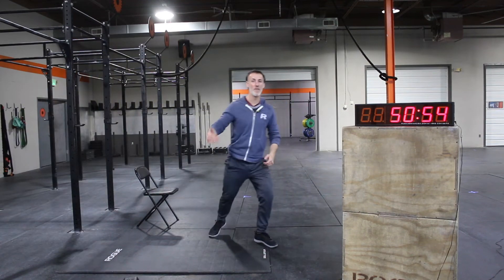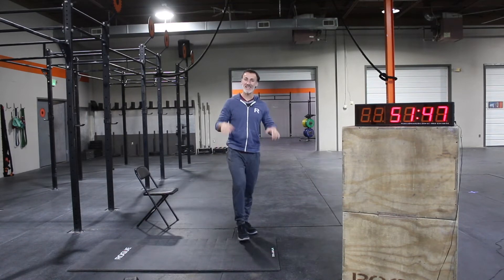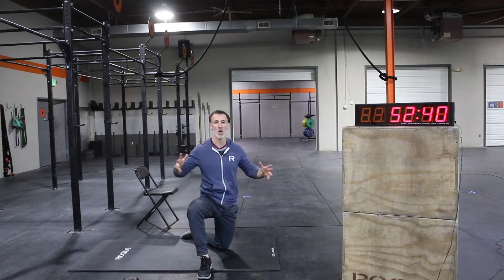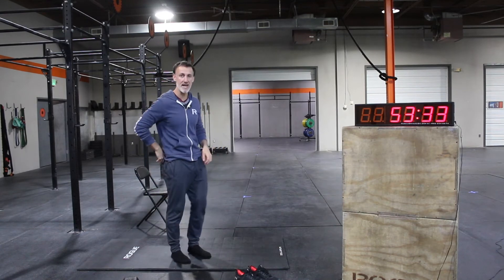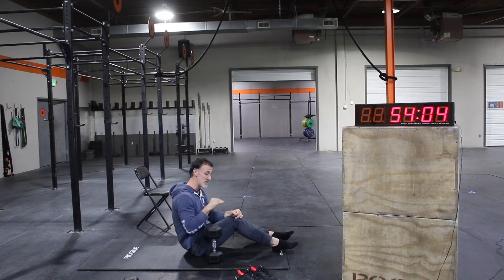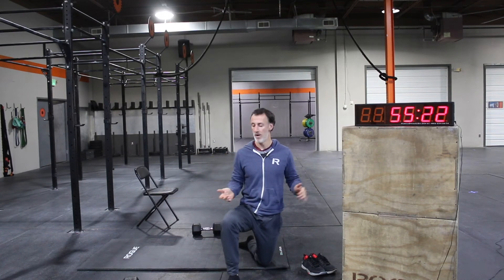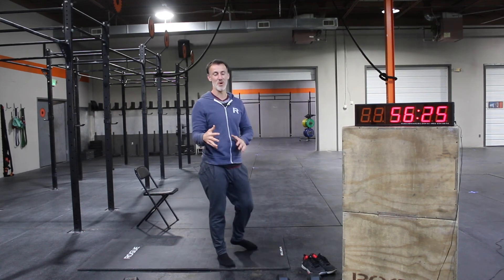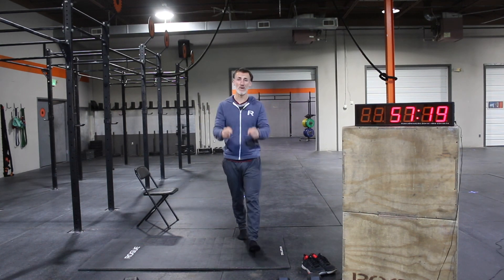At Home Workout 424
Strength
10 Single Leg Glute Bridge (each leg)
5-10 Hamstring Curls
4 Rounds

**Find a slippery surface for the hamstring curls, these get challenging so hold onto that technique.
If you can not, then perform 15 DB/KB Deadlifts.

Workout
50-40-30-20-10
DB Hang Clean and Jerk
Sit ups
10 Sprawls after each set of sit ups

**Your goal here is to move the DB/KB in big sets.  Use the sit ups as a time to let your arms recover, hit the sprawls fast and aggressive and get right back to the weight.  Deepening on your load fight to finish around 12 minutes